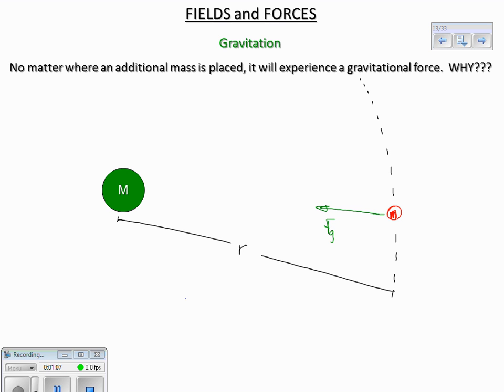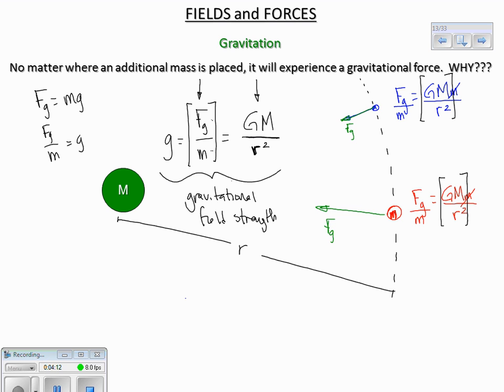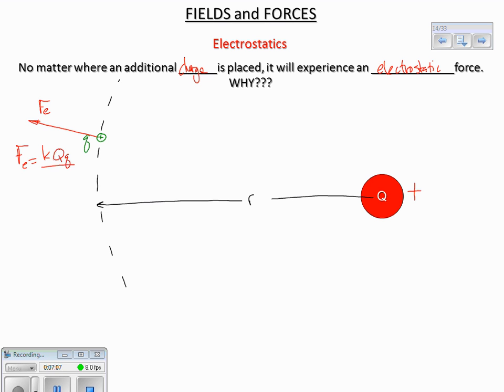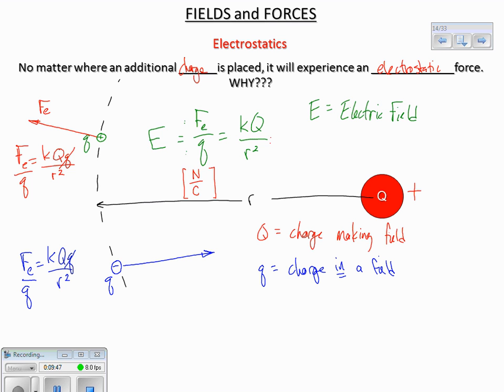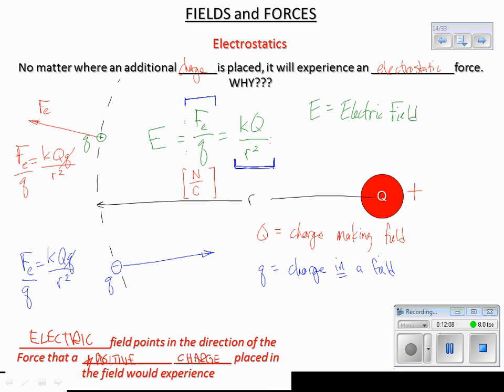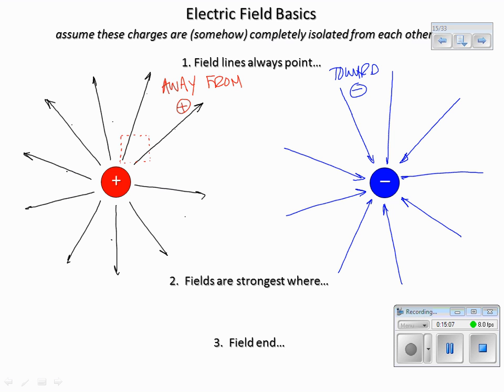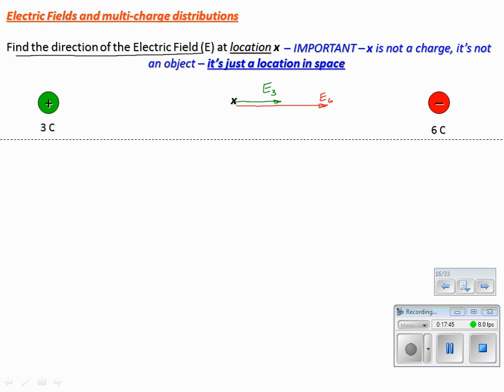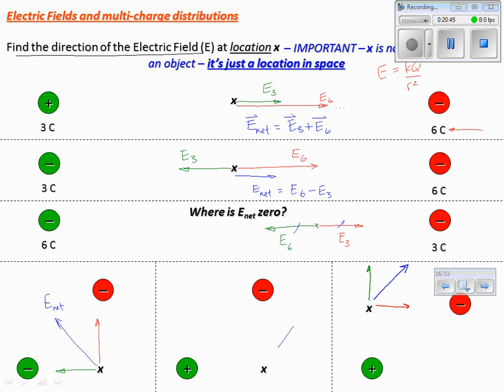Electric Fields Introduction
Gravitational field strength near masses, Electric field strength near charges